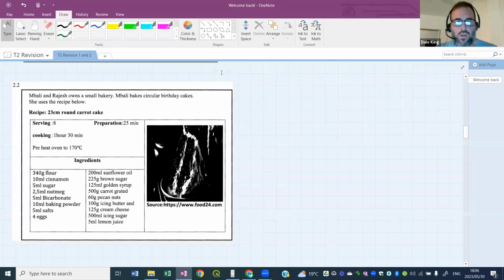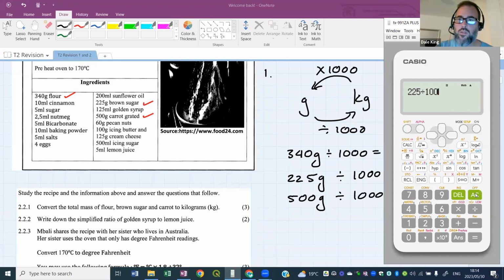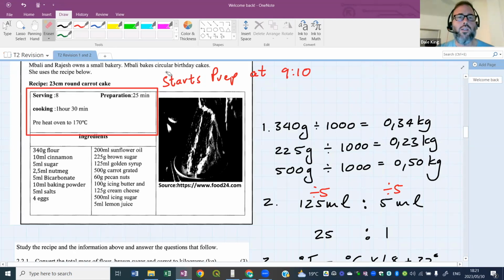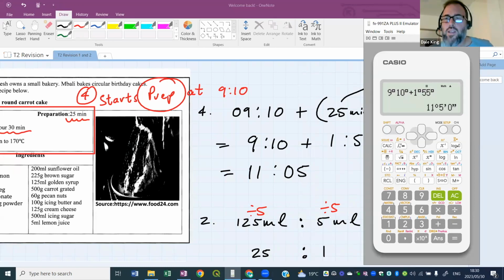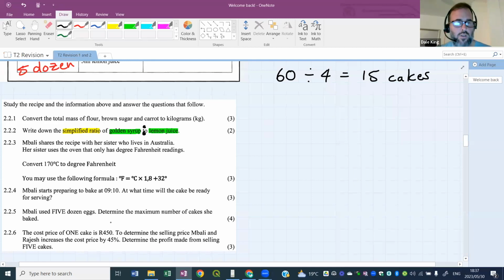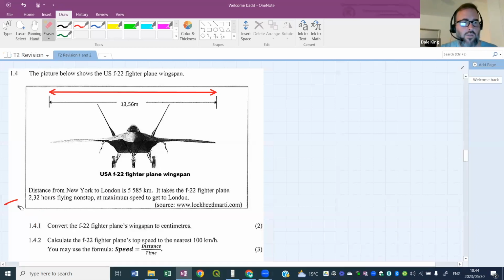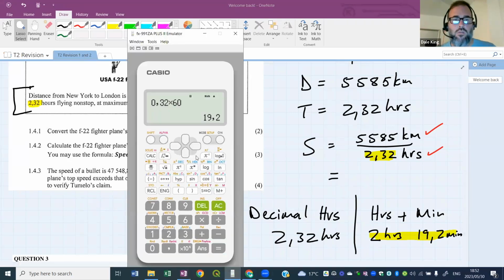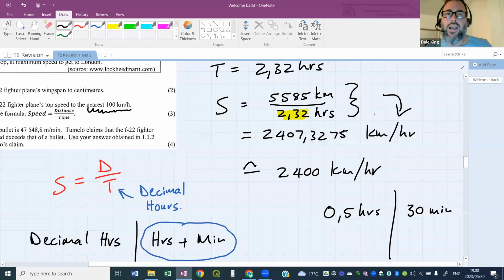Grade 10 - Revision Terms 1-2 Math Literacy (measurement: conversions and area)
Grade 10 | revision | term 1 | term 2 | measurement | conversions | area |